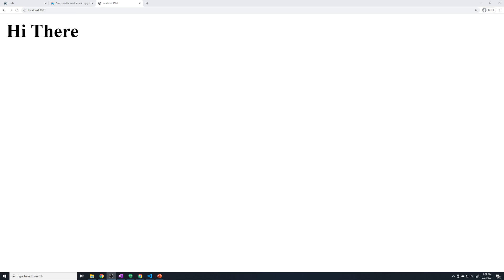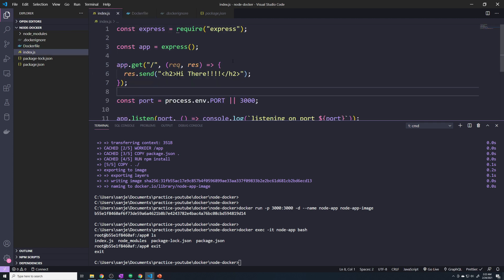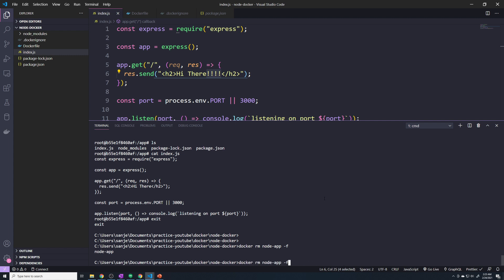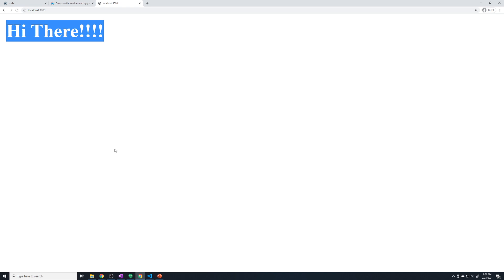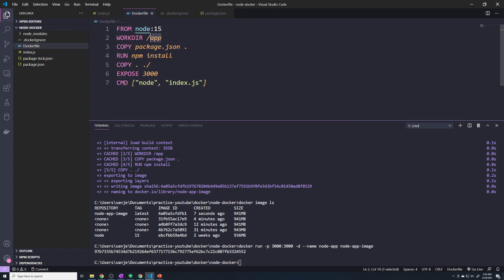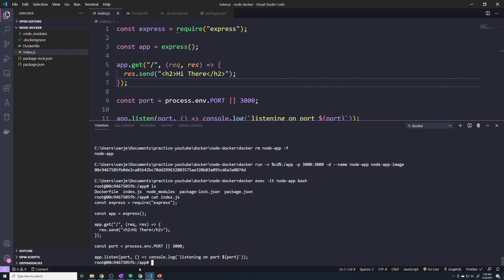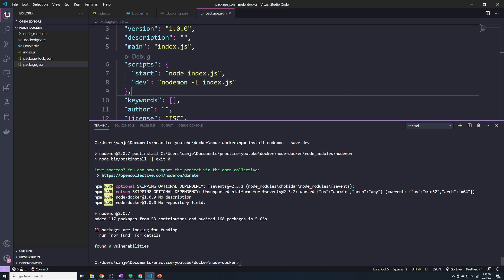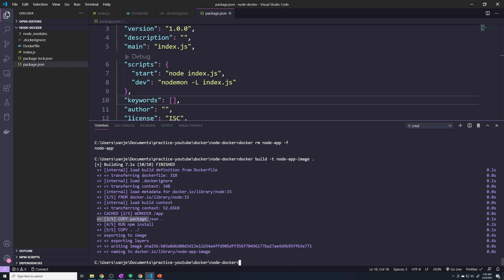Docker Bind Mount Volume Sync Source code: DevOps with Docker and Node.js + Mongodb/Redis Part #5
In this video we will take a look out how we can automatically sync our source code from our local machine to our docker container using bindmounts. Bindmounts are a special docker volume that allows us to sync a directory from our local machine to a directory in our docker container

We'll deploy and Ubuntu VM as our production server, and utilize a container orchestrator like